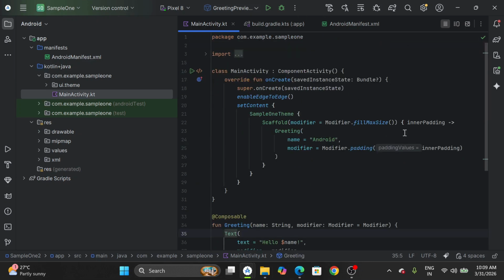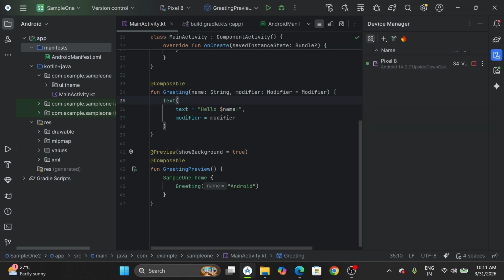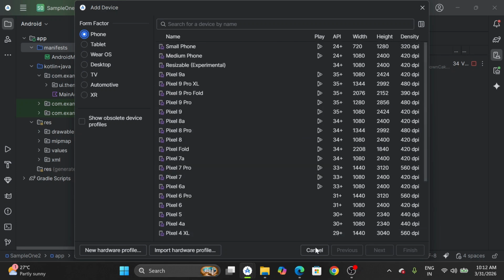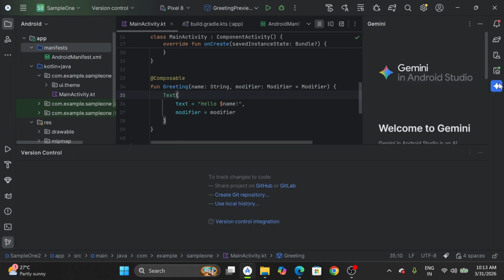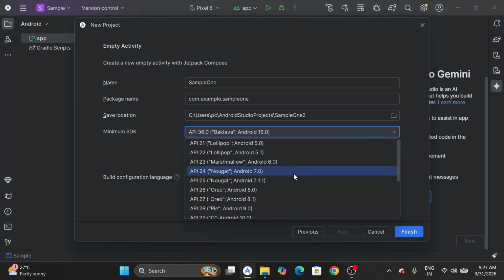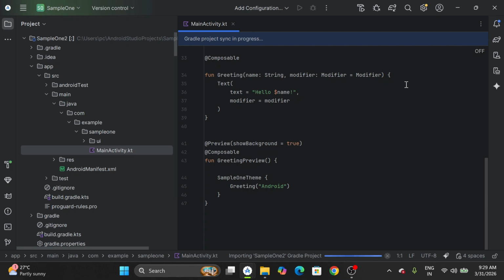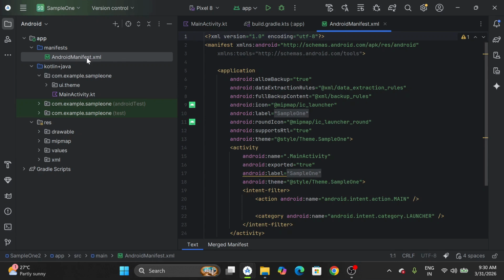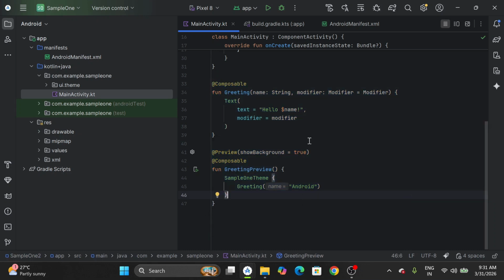Android Studio Full Tour for Beginners (2026) | Start Your App Development Journey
Master the world's most popular IDE for Android development! 🚀 This complete tour of Android Studio (2026 edition) is designed specifically for beginners to help you stop feeling overwhelmed and start building apps with confidence.

Whether you're using Java or Kotlin, understanding your tools is the first step to becoming a Native Android Developer.
In this video, we dive deep into:
📍 00:00 - Introduction & Getting Started
📍 00:58 - Git Integration (Push/Pull/Commit)
📍 02:14 - Using Gemini AI for Coding Support
📍 02:44 - Mastering Logcat & Debugging 🛠️
 📍 03:02 - Setting up Emulators & Virtual Devices
📍 05:00 - Navigating the Code Editor
 📍 10:40 - Creating Your First Project (SDK & Kotlin DSL)
📍 14:00 - The Android Manifest Explained
📍 16:54 - How Code Becomes an App (D8 & R8)
Next Steps in the Series:

Android Architecture (MVC, MVP, MVVM)
Core fundamentals of Android
Building Your First App
Professional App Development Workflows

Connect with Android with Naga: If this tour helped you, please:
👍 Like to help other students find this guide.